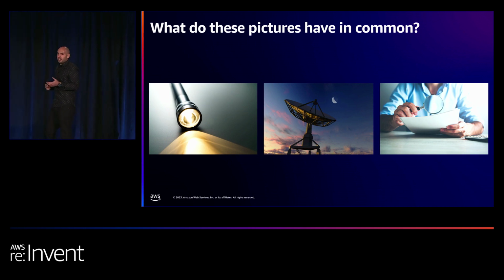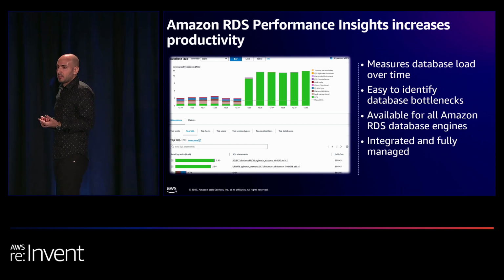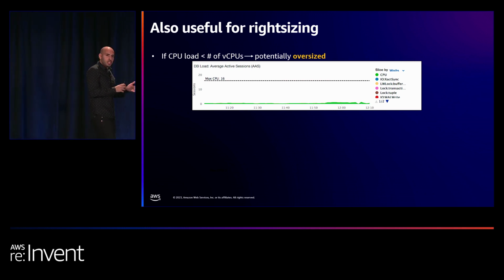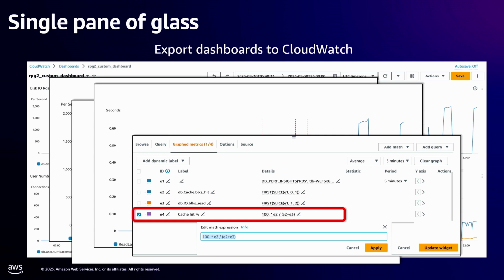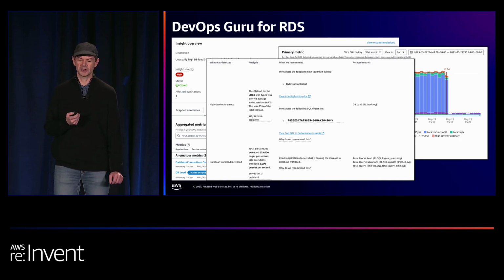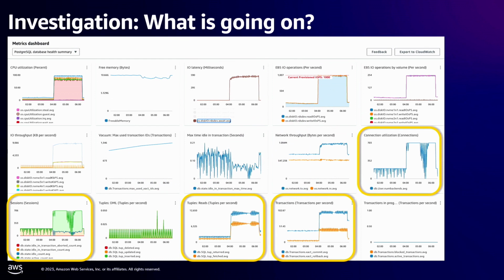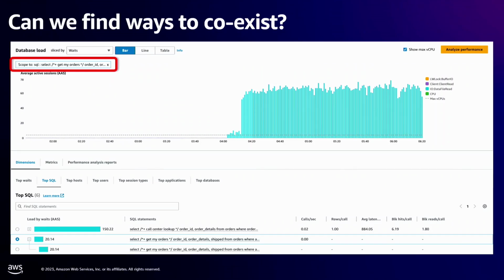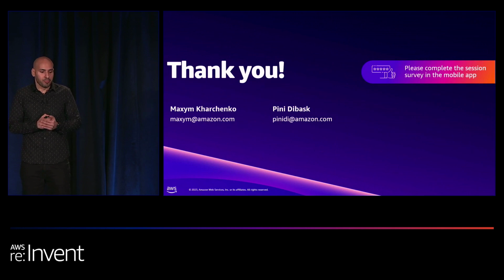AWS re:Invent 2023 - Take a load off: Diagnose & resolve performance issues with Amazon RDS (DAT202)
Tuning the performance of a relational database is both an art and a science. In this session, learn how to make the most of Amazon RDS performance monitoring features such as Performance Insights and Enhanced Monitoring. Leave this session with an understanding of how to diagnose and remediate database performance issues efficiently.